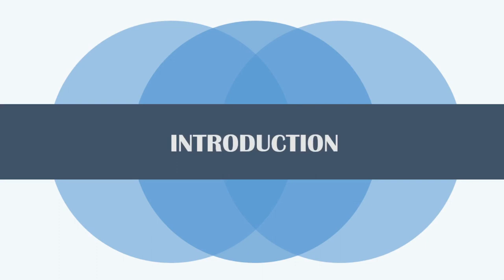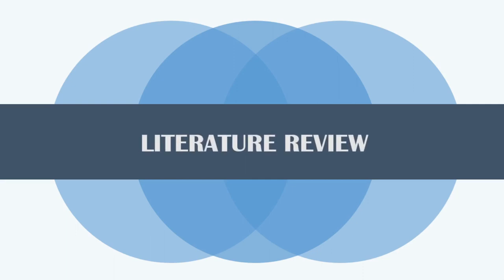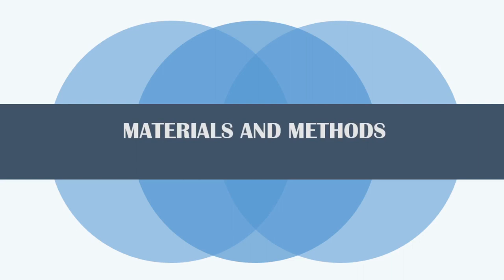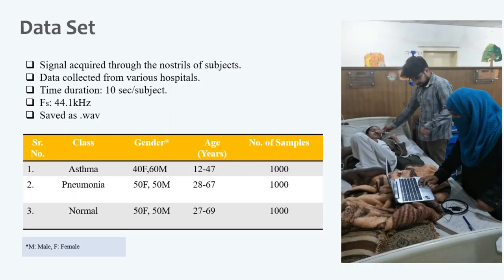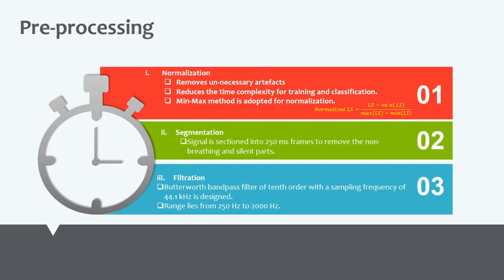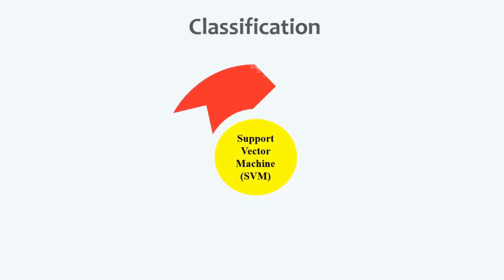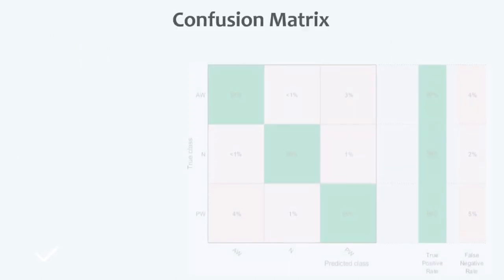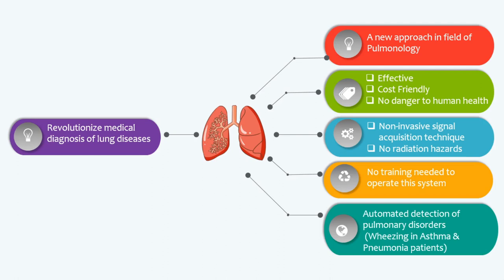Machine Learning | Classification of Asthma and Pneumonia Wheezing | Lungs Sounds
Author and Presenter: Misha Urooj Khan

Background:
World Health Organization Statistics declares the pulmonic illness as the class of deadly illness. Wheezing is a key indicator for the diagnosis of pulmonic illnesses like Asthma and Pneumonia. In this research article, the identification of wheeze sound in asthma and pneumonia subjects is done from breathing sound. The analysis is performed through signal processing and machine learning practices.